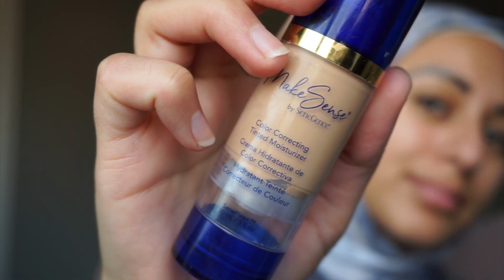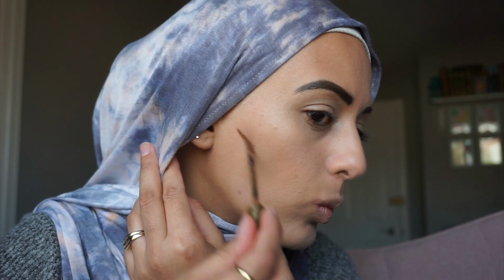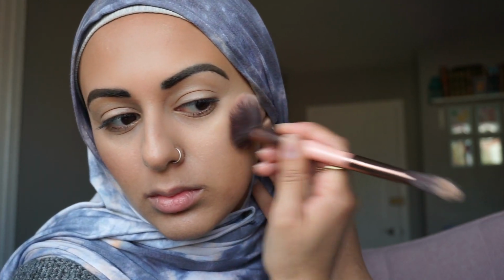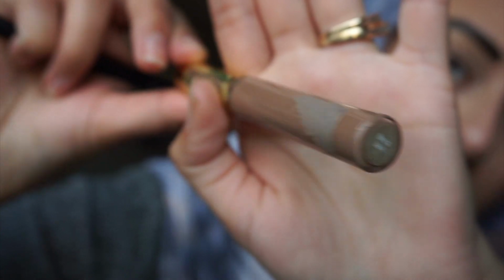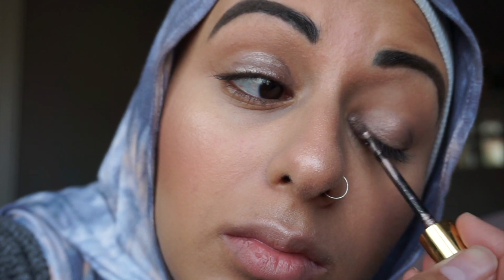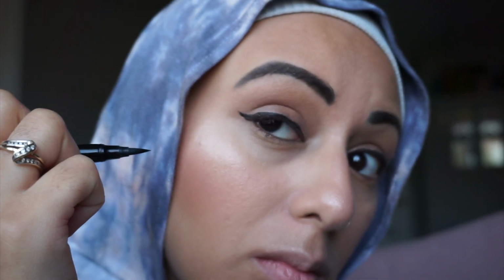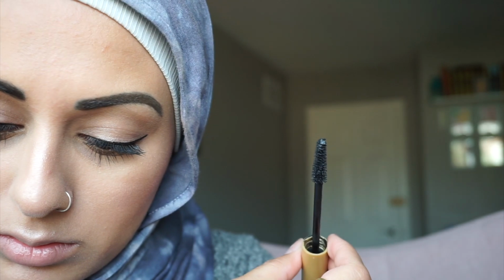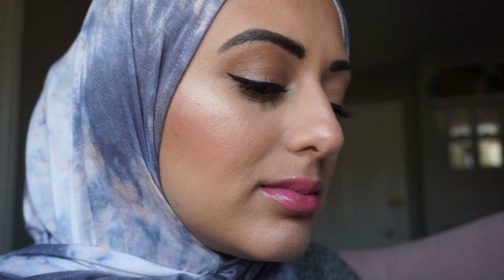My go to makeup look for glowing skin!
Oh hi!! We changed our channel name! It is now Saleh Family and we will be posting more content on here EACH WEEK!

Nearly all of the products used in this video can be found in my online beauty shop in Canada. If you live in the USA, Australia, New Zealand or Hong Kong and want to purchase the same products, send me a DM on Instagram and I will send you a local distributor's name!

Products used:
Color correcting tinted moisturizer in medium
Light concealer
Whisper pink shadowsense
Color correcting tinted moisturizer in deep
Desert rose shadowsense
Makesense advanced anti-aging pearlizer
Moca java shadowsense
Brownstone shimmer shadowsense
Lashsense volume intense mascara
Lipsense kiss my sass
Pearl gloss